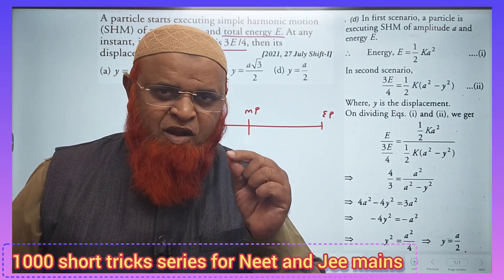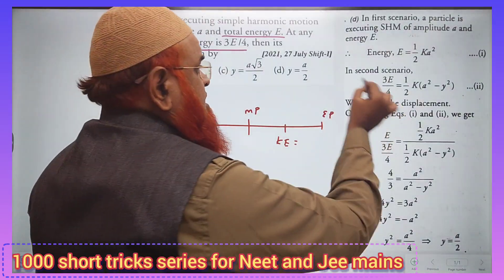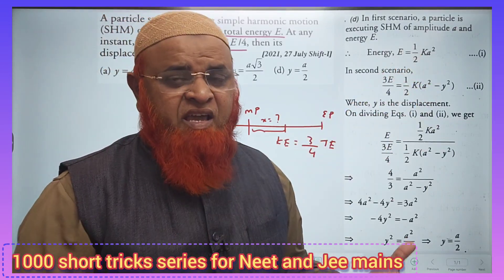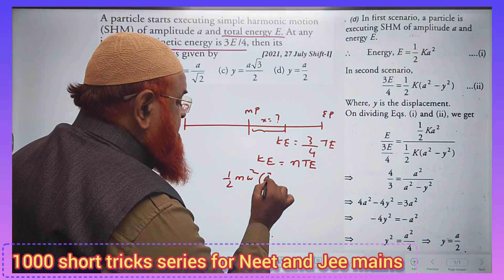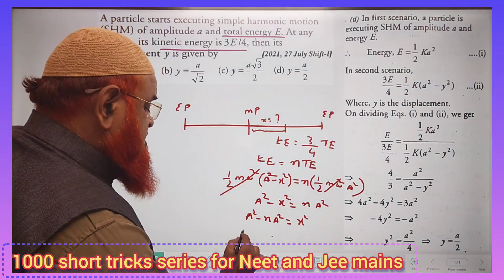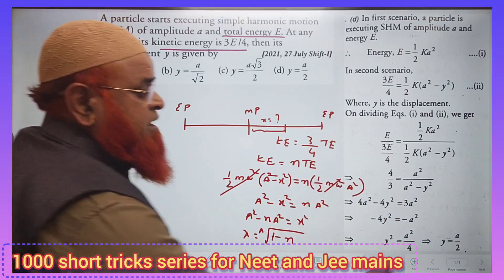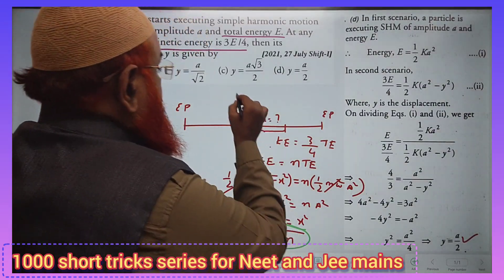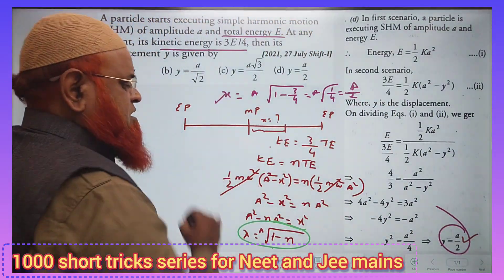170) Oscillations short tricks for Neet and Jee mains 2024 | Fakruddin Academy Physics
Oscillations short tricks for Neet and Jee mains 2024.